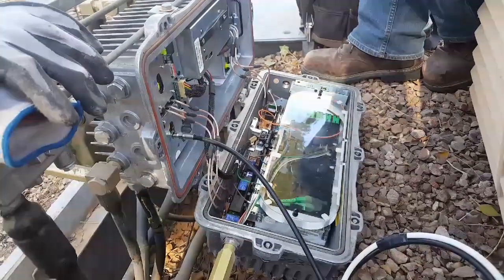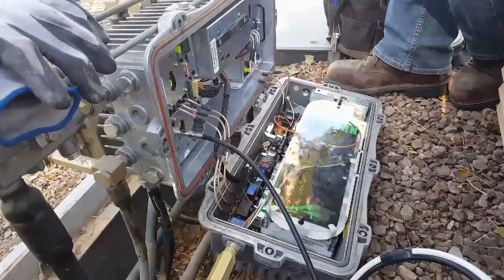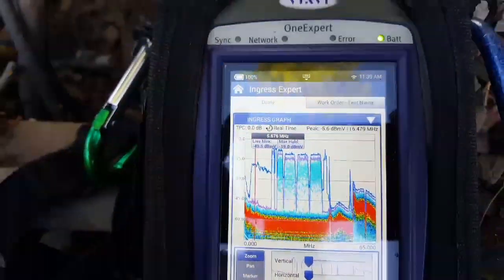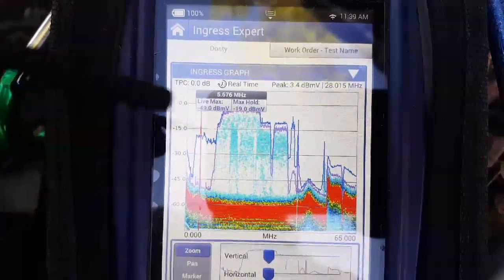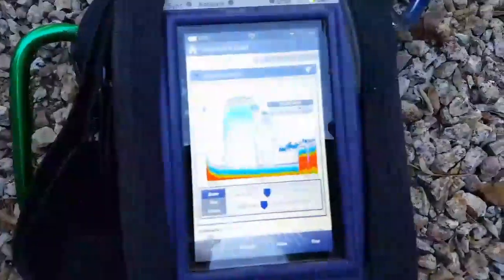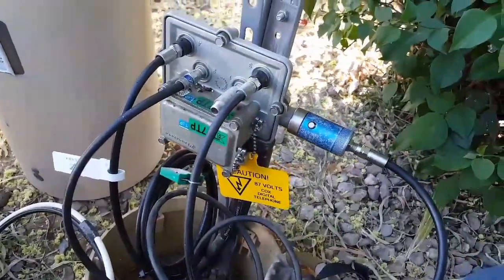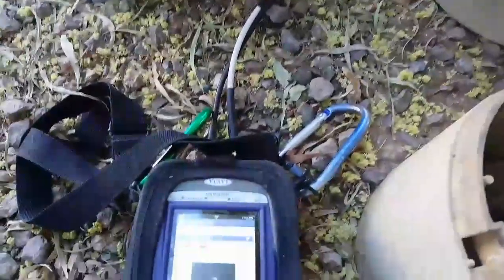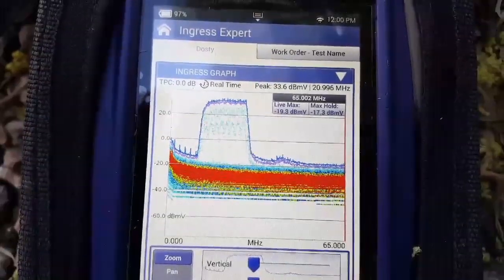Tracking HPNA backfeeding into CATV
Tracking Century Link whole home service backfeeding into cable plant. This is affecting all customers using the upstream. Affecting upstream voice and data.